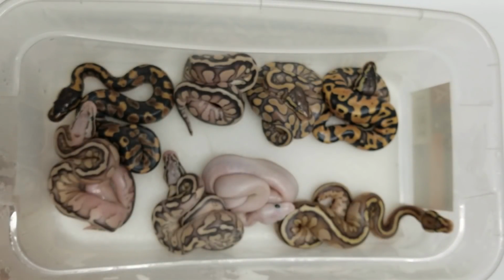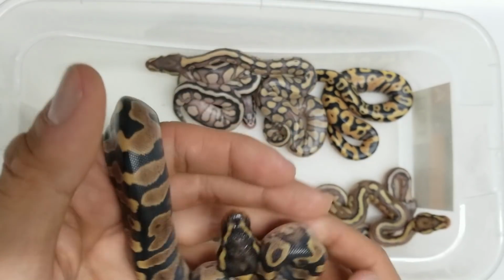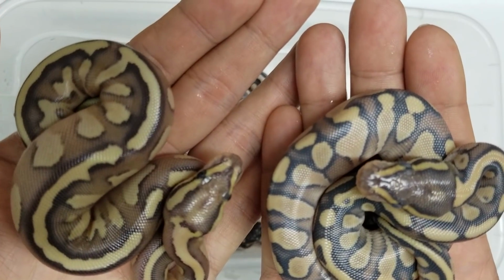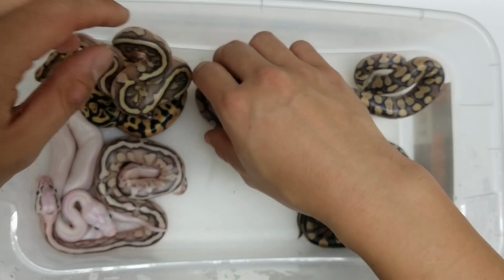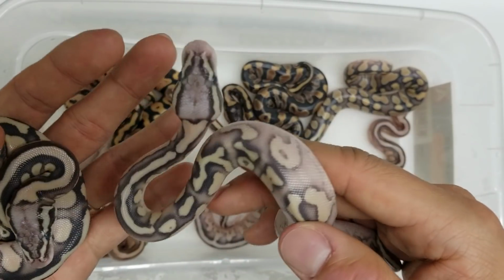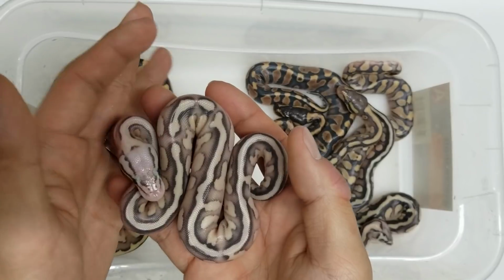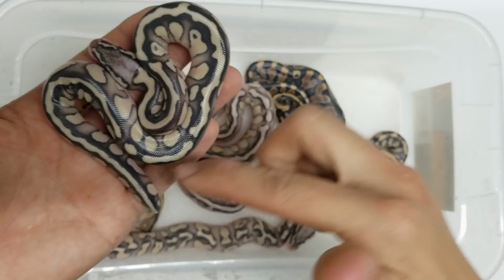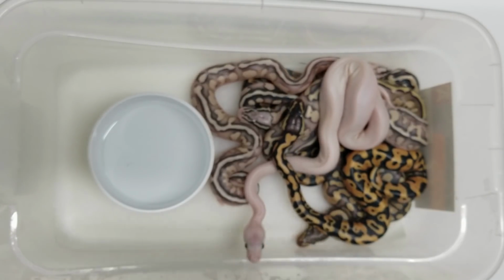Ball Pythons: Clutch 2 Clean Up